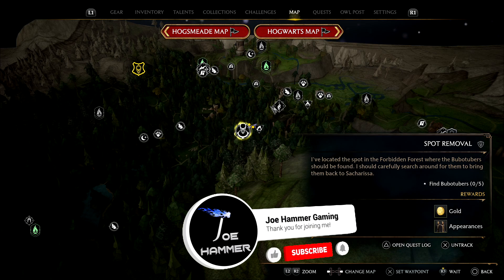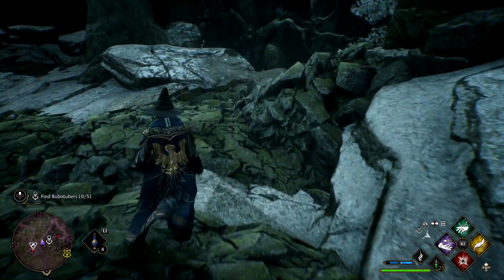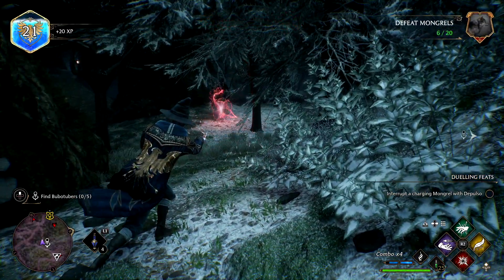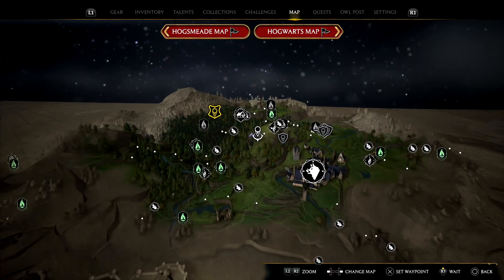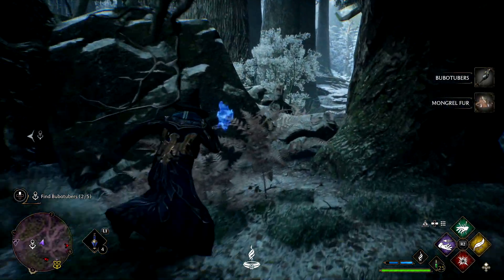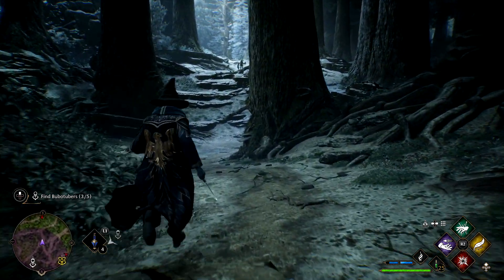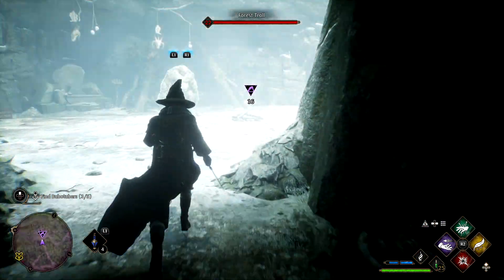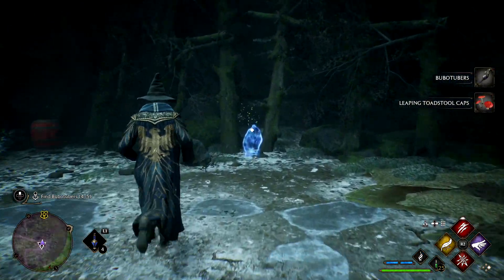Hogwarts Legacy Bubotubers Location - Hogwarts Legacy Spot Removal Side Quest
If you're a fan of the Harry Potter series, then you'll want to check out this game – it's a lot of fun! In this playthrough, we'll be taking on the first few levels of the game as Slytherin, and we hope you enjoy it!

Welcome to the first episode of the Hogwarts Legacy Gameplay Walkthrough! In this video, we'll be playing the game Slytherin and getting to know the basics of the game.

In this first episode, we'll be starting our journey at Hogwarts and getting to know the basics of the game. We'll be playing through the first chapter of the game and getting a first impression of the Harry Potter universe.

Welcome to the first in a series of gameplay walkthroughs for the new Harry Potter game, Harry Potter: Hogwarts Legacy! In this video, we'll be playing as Slytherin, the House of Darkness.

If you're a fan of the Harry Potter series, then you'll want to check out this game! In this game, you'll play as one of the most famous houses in Harry Potter history, Slytherin. In this game, you'll try to rebuild Slytherin and take back the wizarding world from the muggle-borns. Will you be able to achieve success and greatness as Slytherin?

That concludes my Hogwarts Legacy How To get mandrake